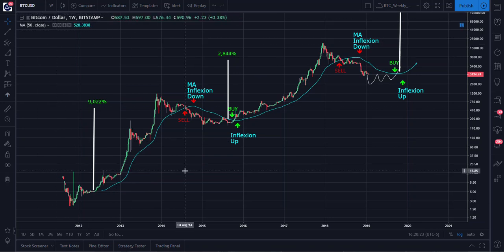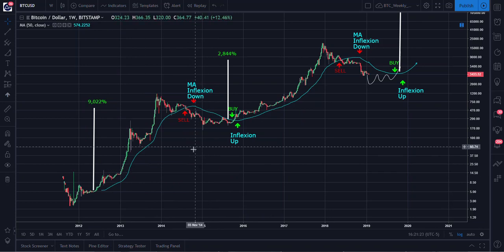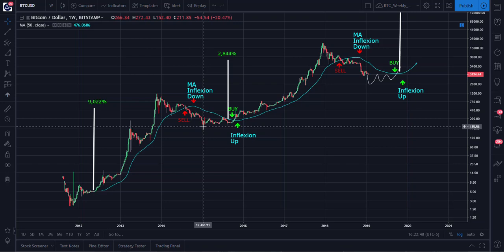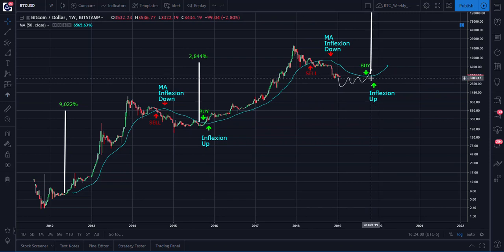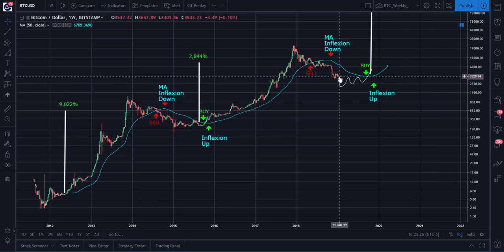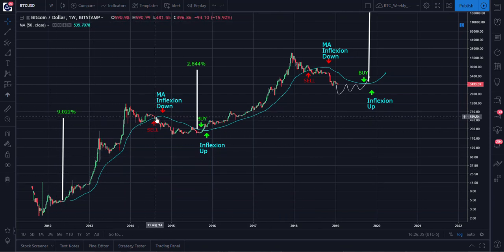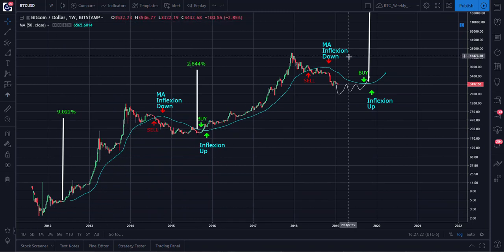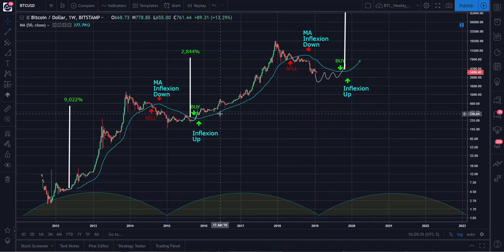Bitcoin: The Easiest Trend Following Method (Edited for Weekly MA & Additional Details)